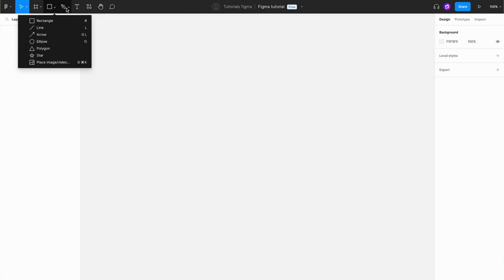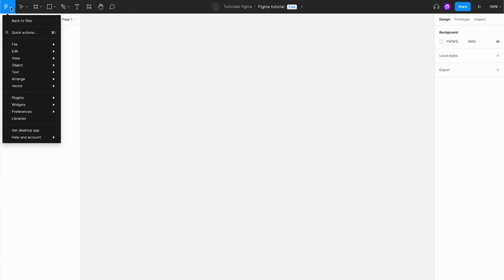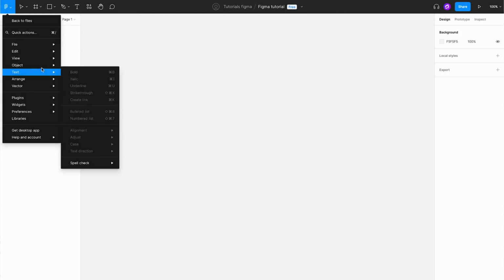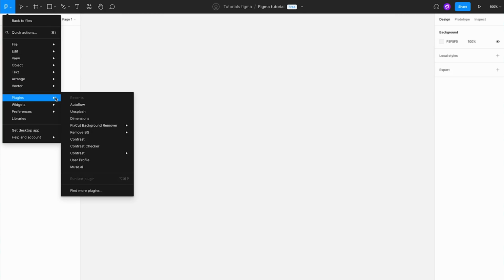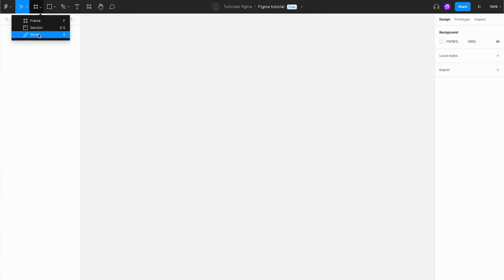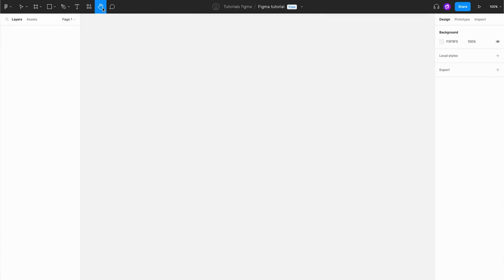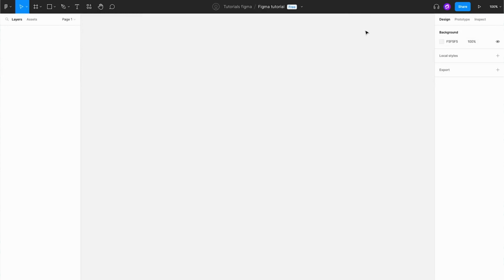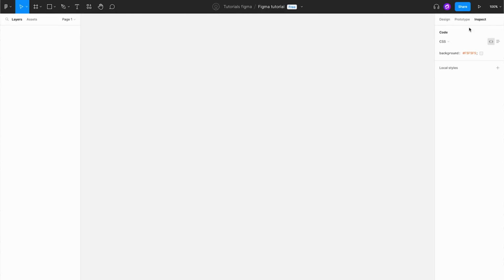How to Use Figma for Beginners | Complete Interface Guide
Welcome to our comprehensive Figma tutorial for beginners, where we will take you through a complete interface guide to get you started with using Figma for your UI and UX design needs. In this video, we will cover the basics of Figma, including the Figma workspace, and provide a step-by-step walkthrough of how to use Figma to create stunning user interfaces. Whether you are a product designer, web designer, or simply looking to learn Figma, this tutorial is designed to help you learn Figma from scratch. We will explore the various tools and features that Figma has to offer, and provide tips and tricks on how to use Figma to create professional-looking designs. By the end of this video, you will have a solid understanding of how to use Figma for beginners and be able to start creating your own designs using Figma. Our goal is to provide you with a thorough understanding of Figma basics, so you can start designing with confidence and take your skills to the next level. With this Figma tutorial, you will be well on your way to becoming proficient in UI and UX design with Figma.

0:00 Getting Started with the Figma Interface
1:01 Mastering the Main Menu Functions
3:30 Exploring the Top Navigation Toolbar
4:56 Collaboration and Prototype Features